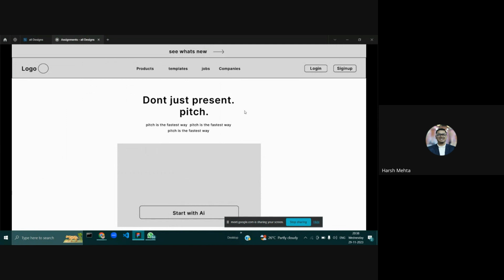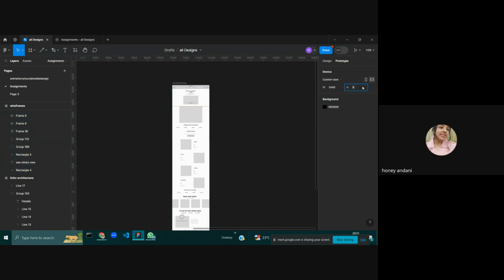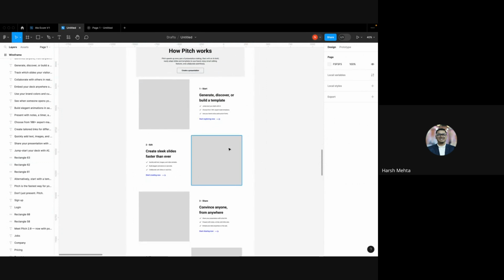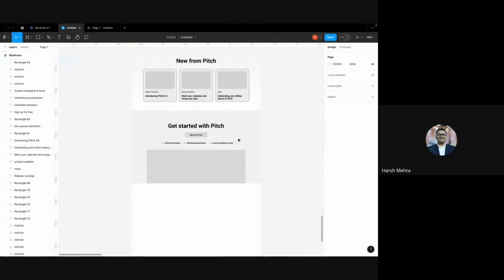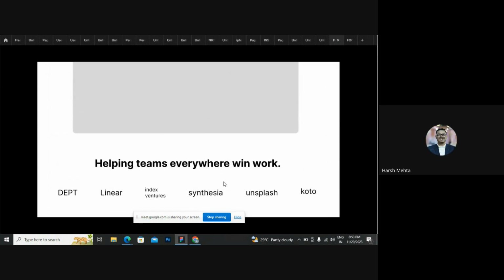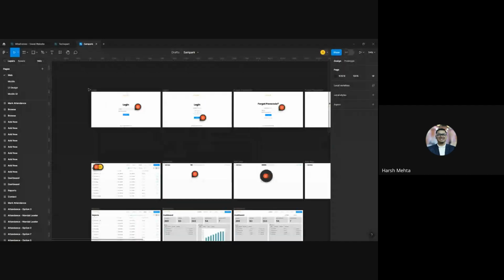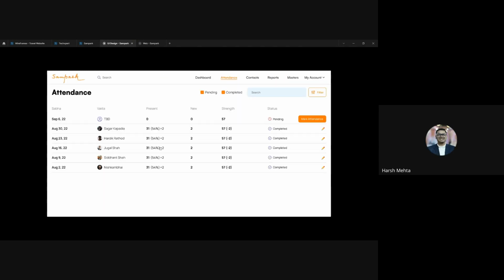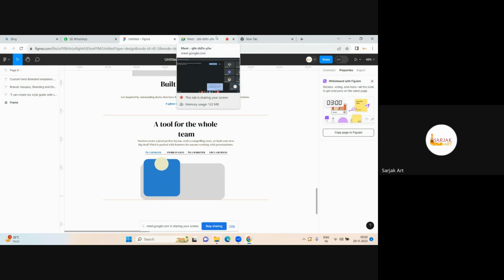Online Cohort 2 : Lecture 7 - Wireframes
Welcome back to our UX Design Series! In Lecture 6, we're diving deep into the world of wireframes – the backbone of any successful design. Get ready to master the art of wireframing and take your UX skills to the next level.

Key Topics Covered:

Introduction to Wireframes:

Understand the crucial role wireframes play in the design process.
Explore real-world examples showcasing the impact of well-crafted wireframes.
Creating Effective Wireframes:

Step-by-step guide on how to create clear and communicative wireframes.
Tips and tricks for designing wireframes that align with user needs and business goals.
Hands-On Session:

Join us for a hands-on session where we'll create wireframes for a practical design scenario.
Learn how to translate ideas into tangible and actionable wireframes.
Whether you're a beginner or looking to refine your wireframing skills, this lecture is packed with insights and practical knowledge.